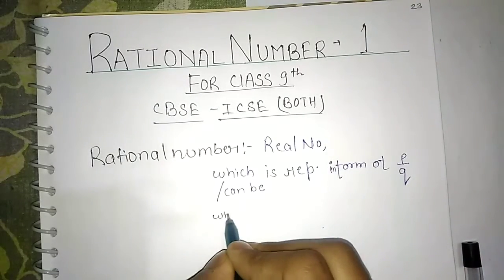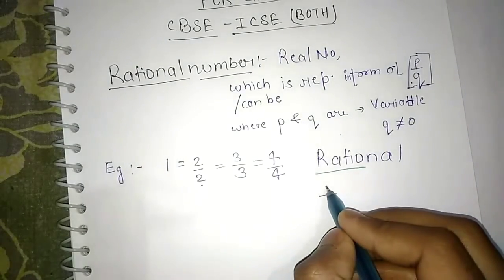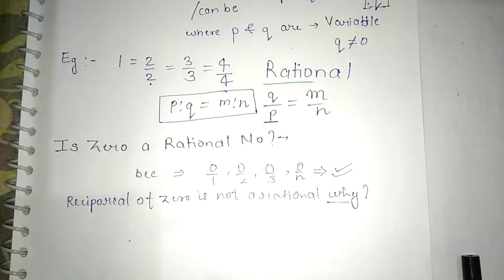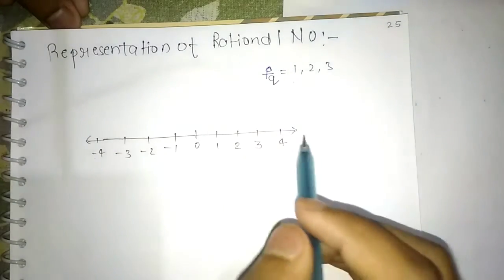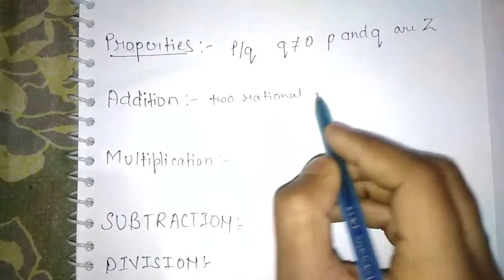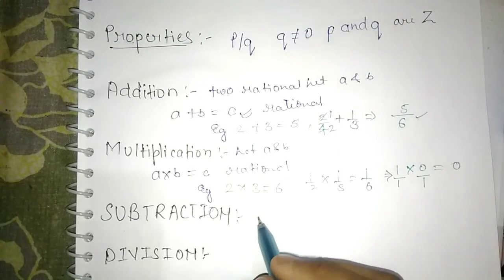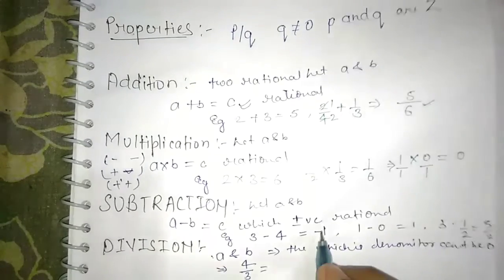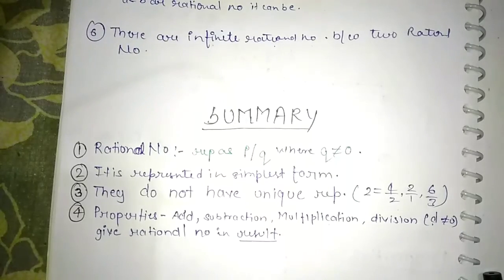Chapter 1/Rational number#Class 9th CBSE and ICSE BOARD#Exerices explanation.💯💥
this video contains the content related to mathematics.In this video I have explained Rational number part 1

Stay at home, Study at home and be safe

SWASTH RAHE ,MAST RAHE ,AUR PADHAI ME VYAST RAHE ..

For exercise and questions related to RATIONAL NUMBER,notes of lectures are available on my telegram account

thanks for giving your precious time to my video I think it will be helpful to you all ..